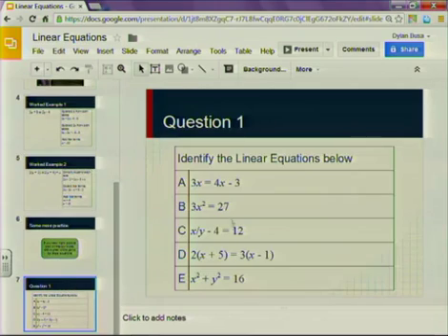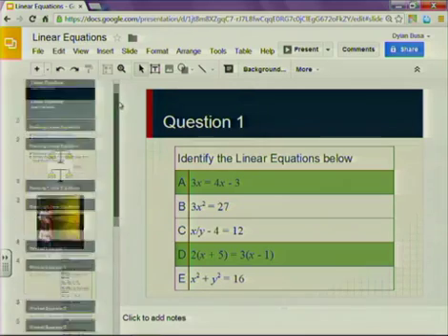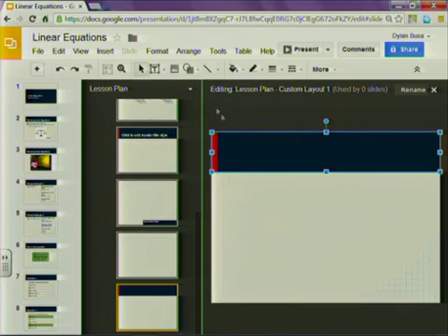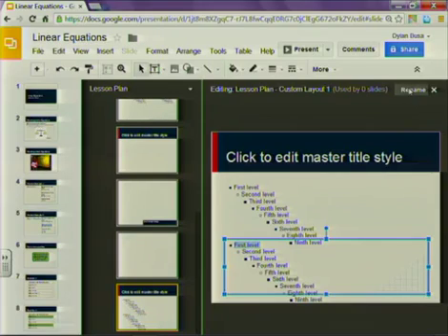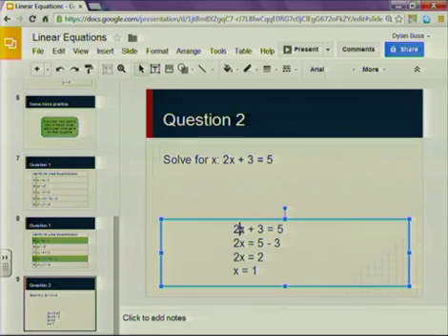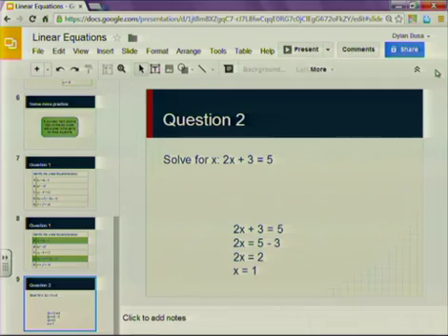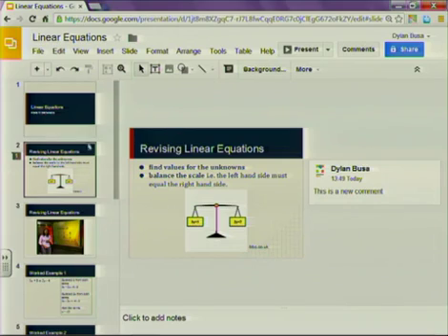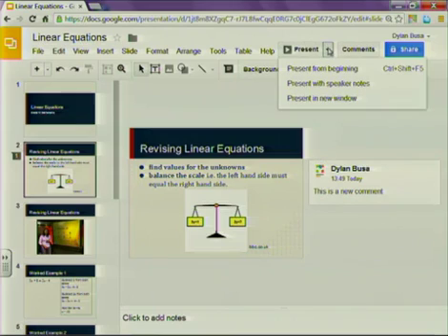CAT 10-12 Using Google Docs - Presentations - 4 Creating Custom Layouts